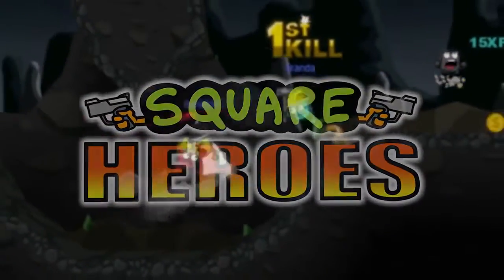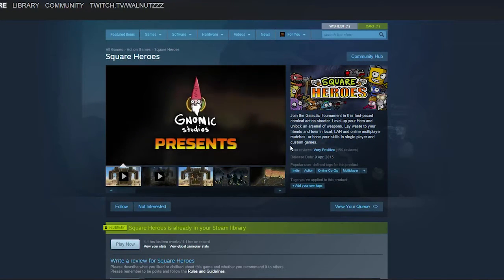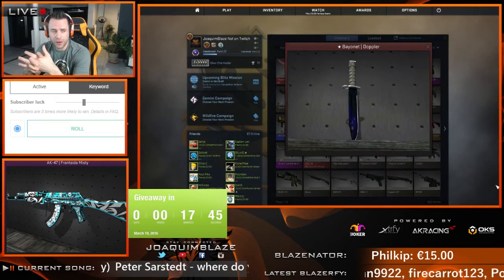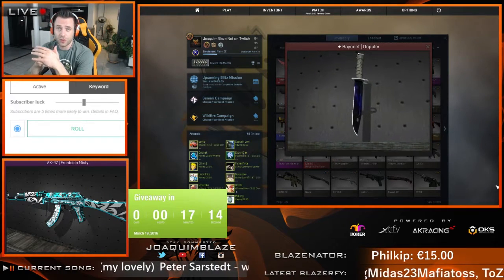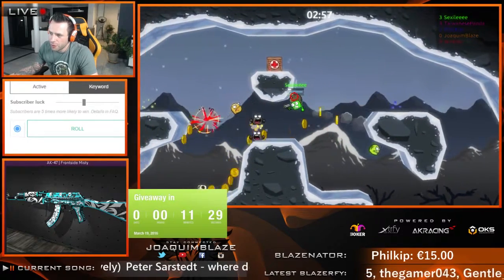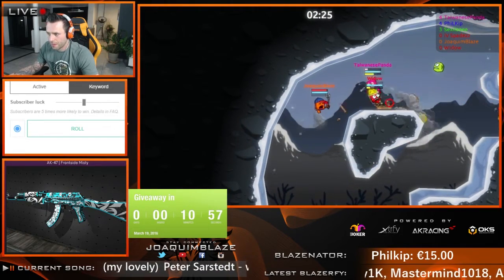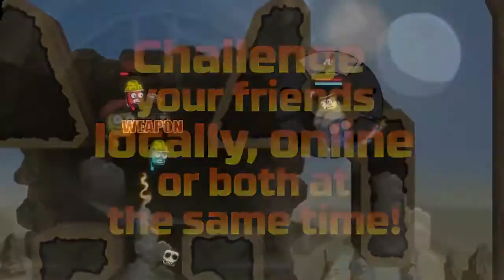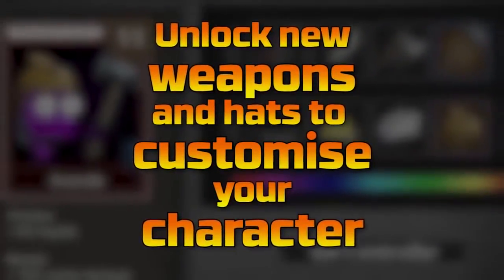BlazeArmy Square Heroes Tournament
Hi Everyone,

this is my Announcement of the BlazeArmy Square Heroes Tournament Giveaway to win a Bayonet Doppler Factory New wich will run from 20/03/2016 till 27/03/2016.

Any questions just ask in my stream

Thank you everyone for all the support you are giving me and please spread the word about me ;)

Joaquim Blaze

Thank you so much to AKRAcing for my amazing "AKRACING Player Gaming Chair Black Orange" they offerd me.